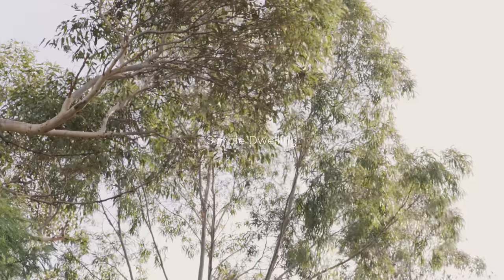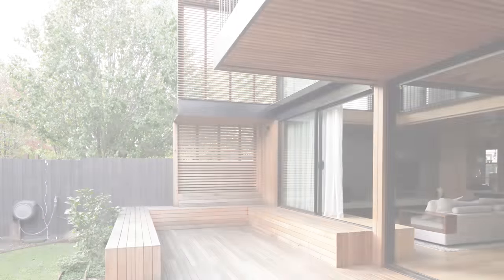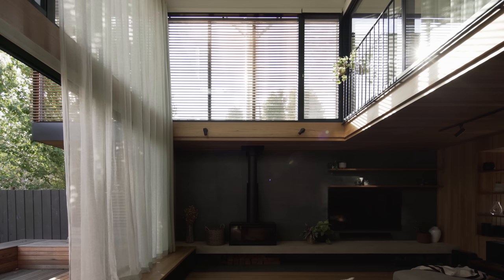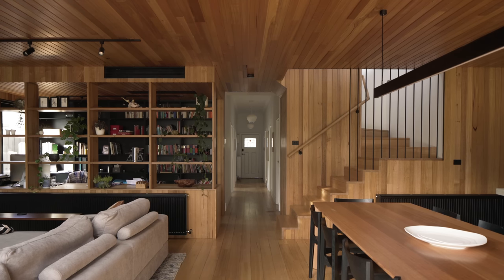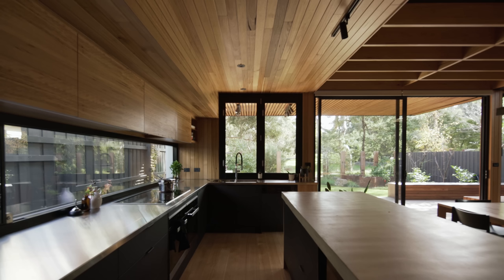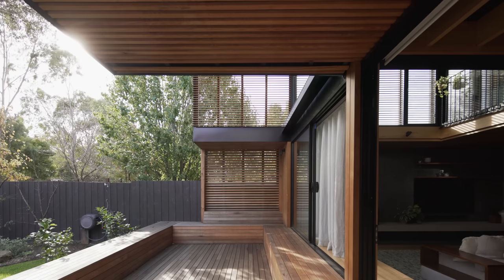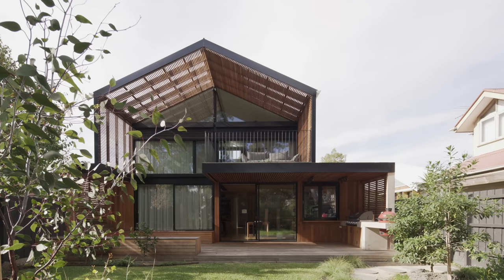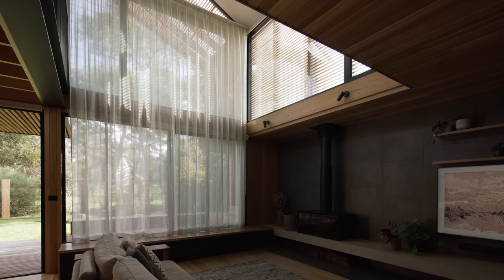How This Eco-Friendly Home Uses Biophilic Design Principles to Connect With Nature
The clients wanted their home to better connect with the natural environment, which could be found right at their back gate. Their property backs onto parkland in Northcote, which used to be a quarry, and then a rubbish tip.

The family of five are avid campers, enjoying the outdoors and nature whenever possible. However, with their three children growing, they needed more space to come together but also have their own space when needed. The existing house lacked a connection to the environment, which was a desire they had.

The core idea of the home was embodying the client's affinity for the natural environment, so Ben Callery Architects looked at biophilic design. Biophilia refers to the love of nature, so incorporating nature into the home was critical instead of completely sheltering the clients from the elements.

The home features a lot of natural timbers, both internally and externally, which reinforces that connection with nature. The interiors have a sense of peace and tranquillity, using the strategy of prospect and refuge to accentuate this.

To reduce the impact on the environment, the original California bungalow was retained, despite no heritage protection preventing demolition. This maintains the embodied carbon and reduces landfills and waste. In addition, the home limits energy-intensive materials such as concrete by relying on lightweight construction wherever possible.

Fundamental sustainable design principles are used, such as passive heating and sun-shading elements to use the sun to its advantage. The home can open up when needed to help passively cool, and there is no gas, instead opting for electric appliances with solar panels to produce as much energy as possible.

Wakanui Trail House recognises that we are constantly disconnected from nature, often spending all our time in homes and workplaces controlled by machines and sensors. With that level of detachment, Ben Callery Architects wanted to create opportunities for the owners to reconnect and, in doing so, be more in touch with nature, have a more healthy life and have a lower impact on the environment.

Wishes by Lane King